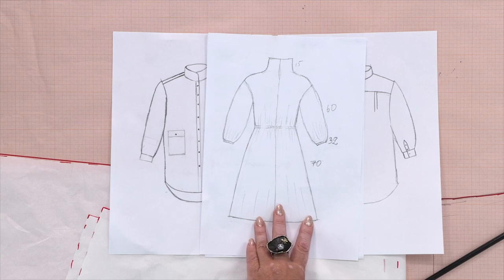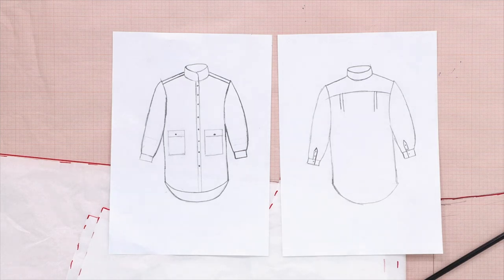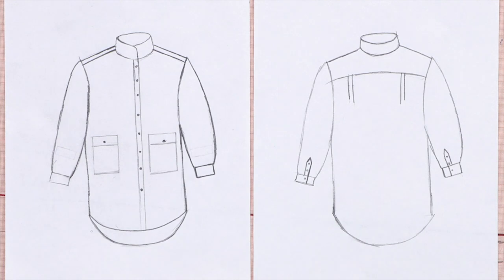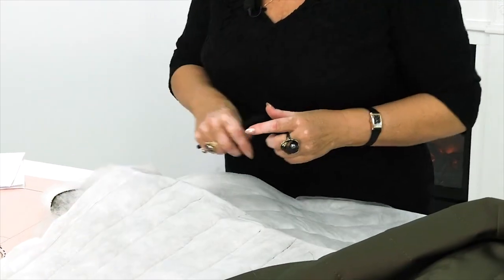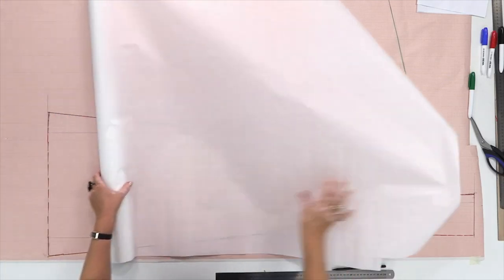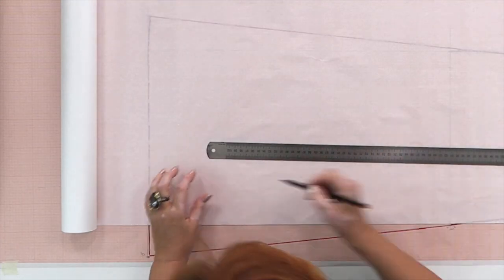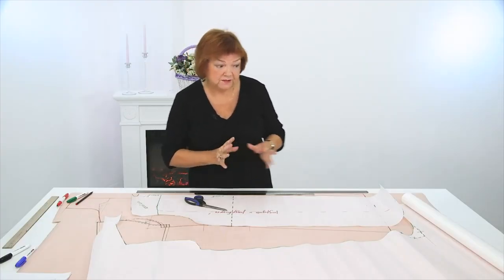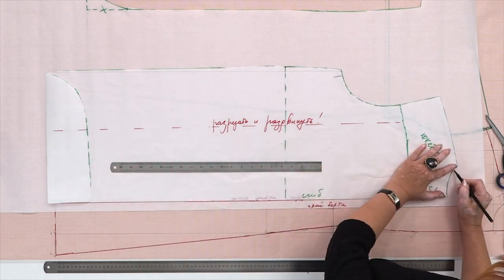A dress without a pattern turns into a quilted shirt-coat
One pattern can serve as the basis for many, very different wardrobe items. Today we will show you how to turn a dress without a pattern, on which we worked with you, into a stylish quilted coat-shirt. We will take the design of the dress and model the details of the coat from it. It will be with yokes on the back and a shelf and a slightly rounded multi-level bottom. There will be two folds on the back, the sleeves are wide, but with shirt cuffs. The neck is a stand. There will be two patch pockets on the shelf. We will sew the coat from quilted fabric, which means that we will be working on an ultra-fashionable thing!